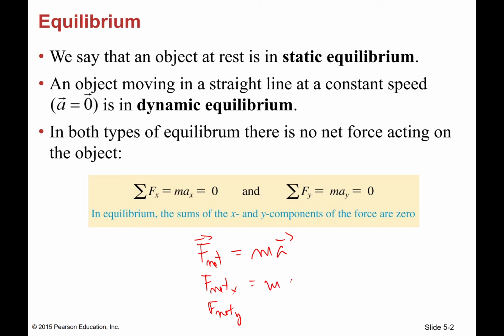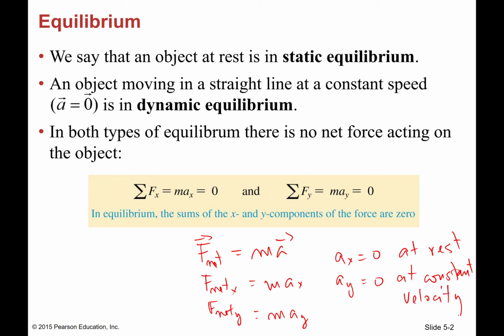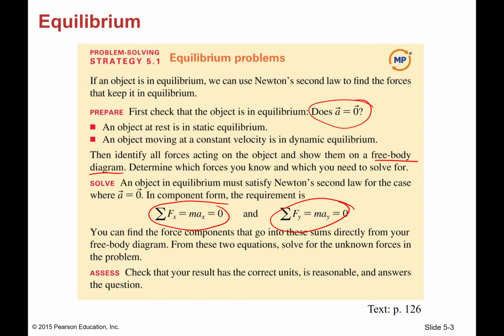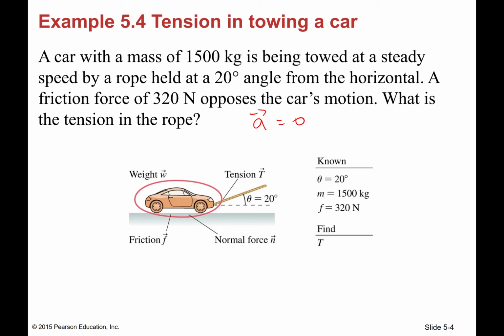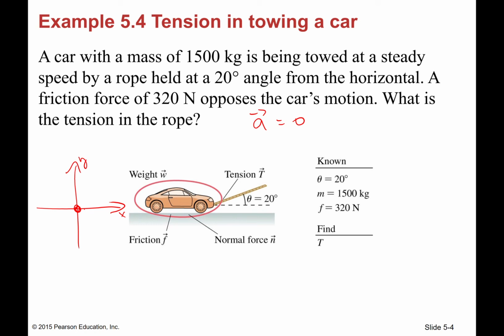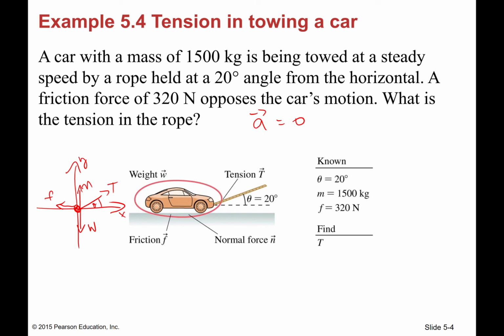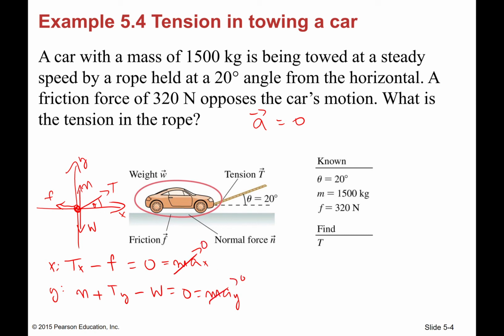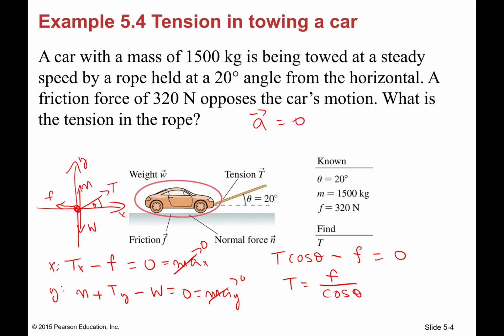newtons equtions equilibrium